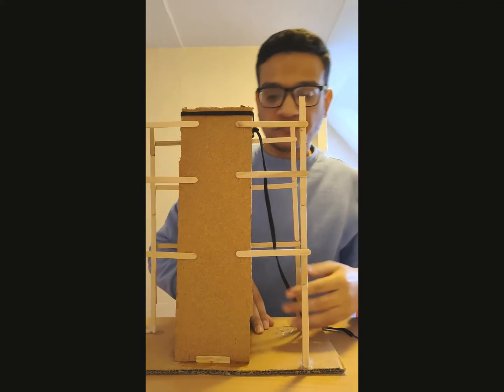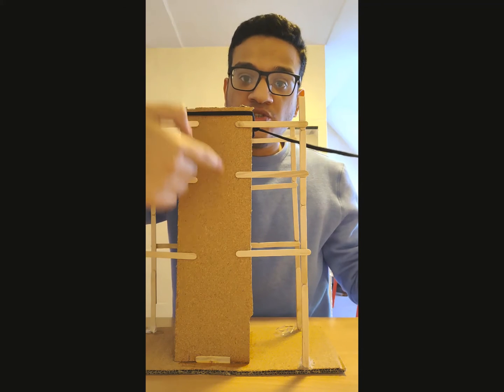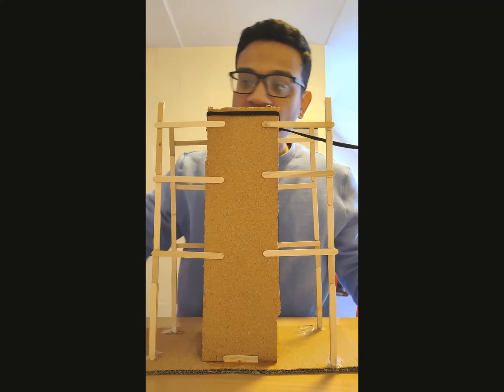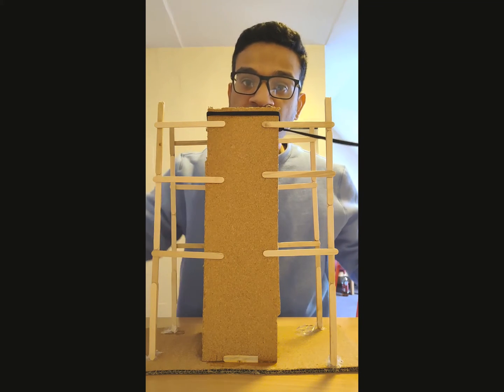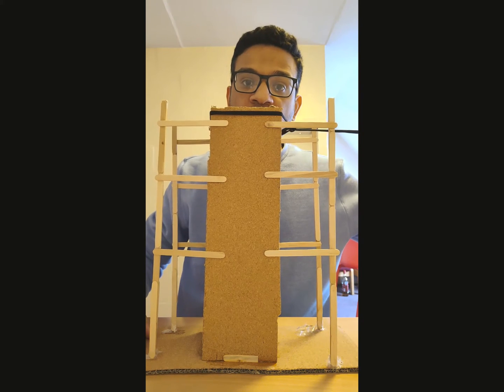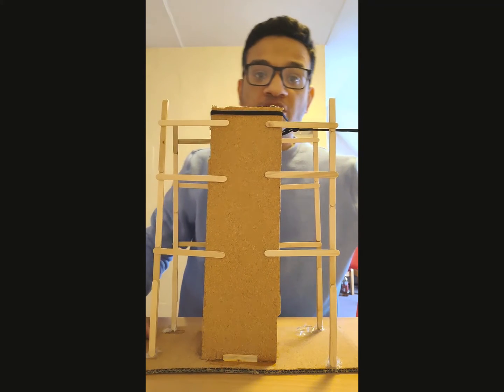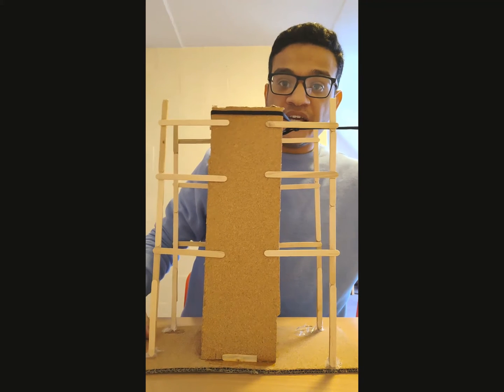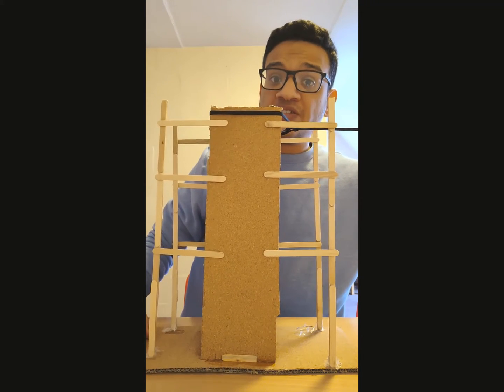Outrigger systems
Quick demonstration for the importance of outrigger systems in resisting lateral loads in high rise buildings